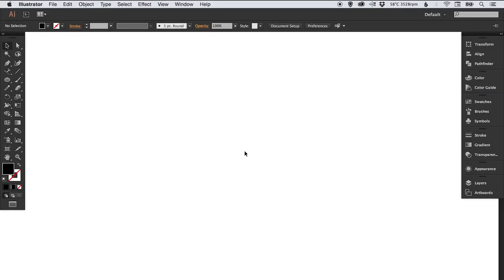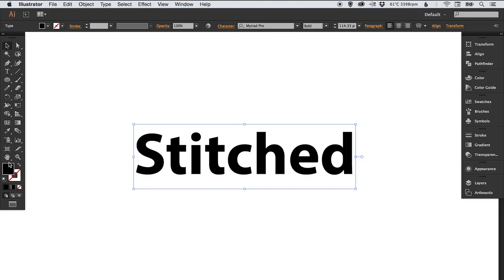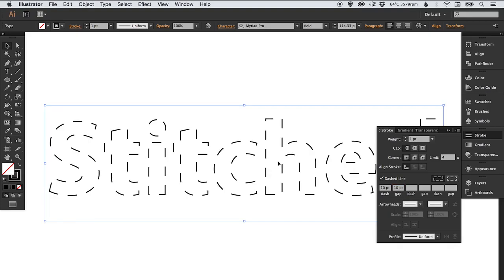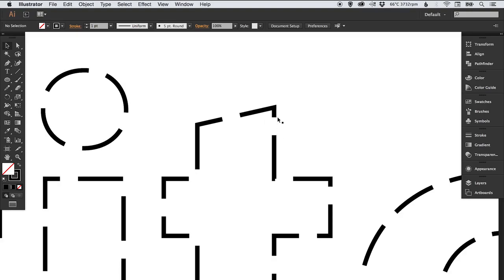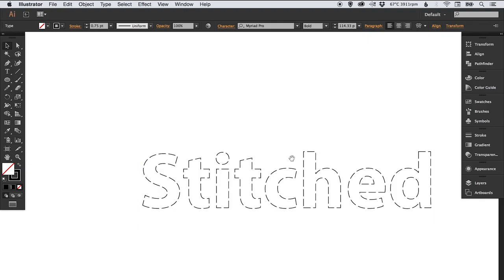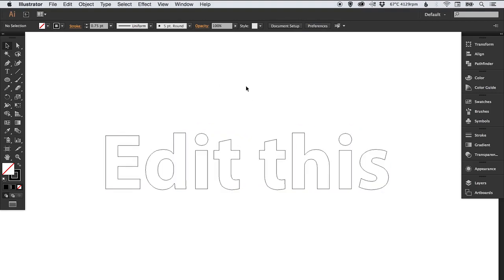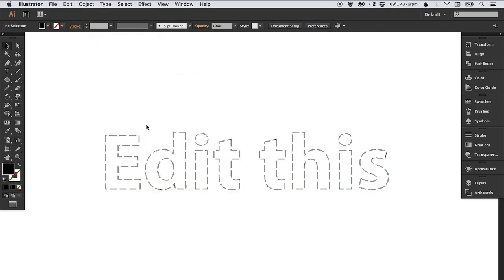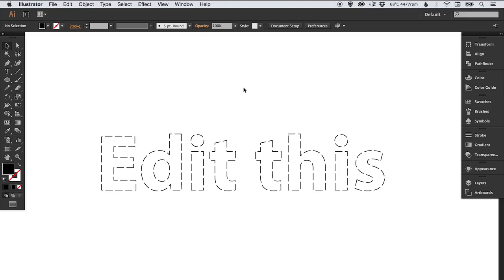Adobe illustrator for beginner part 15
Adobe illustrator for beginner